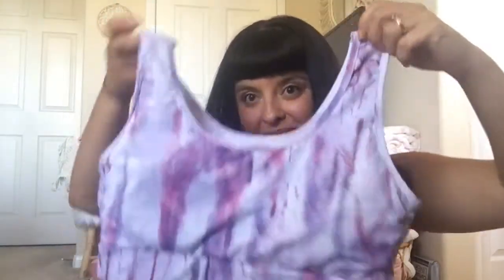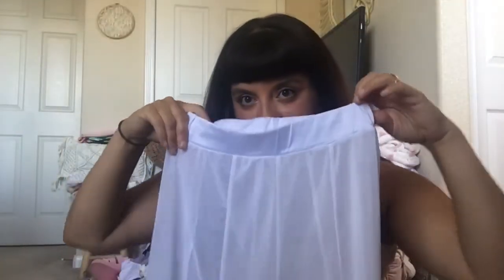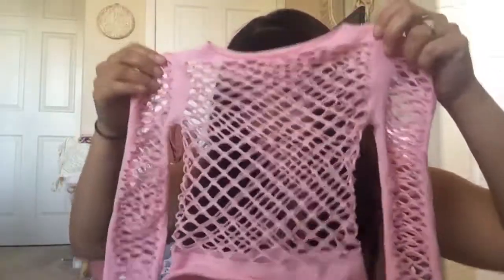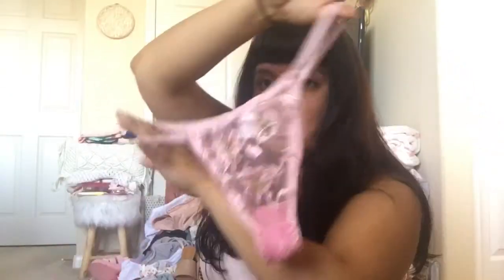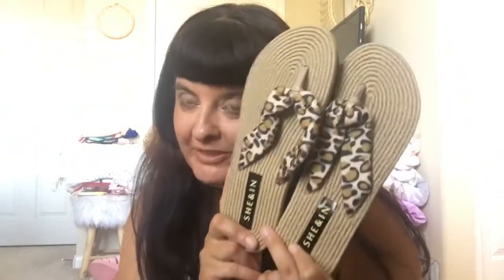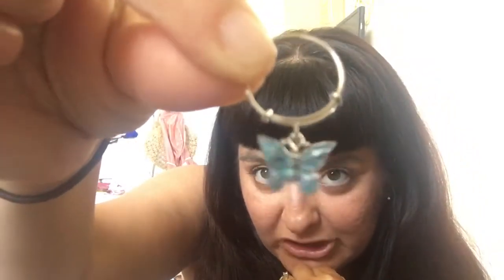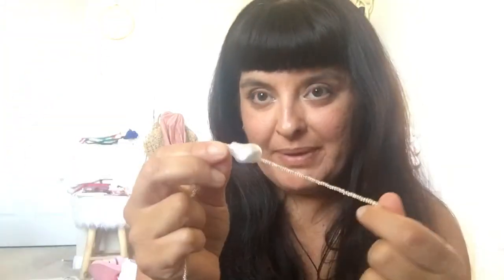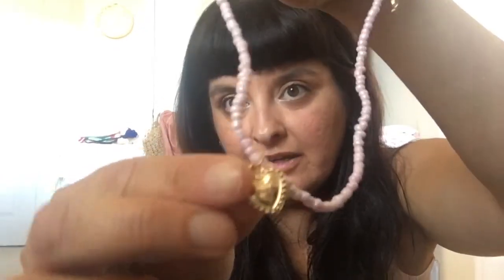Super Cute🌸 Romwe and Shein shopping haul